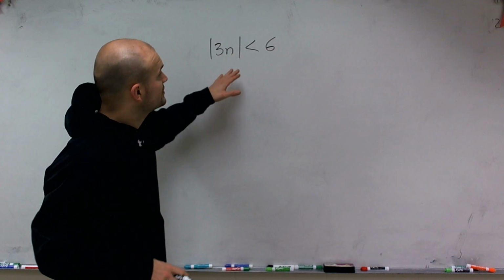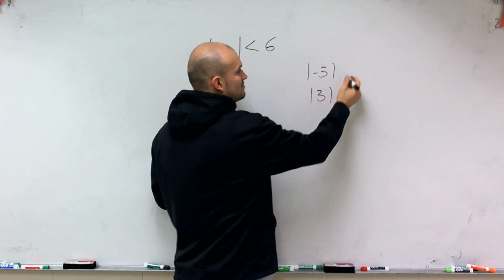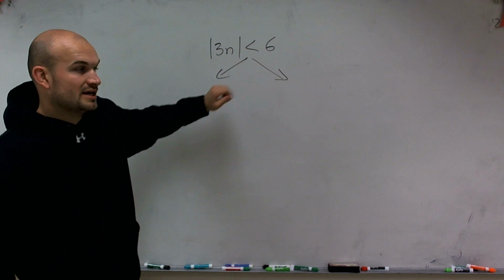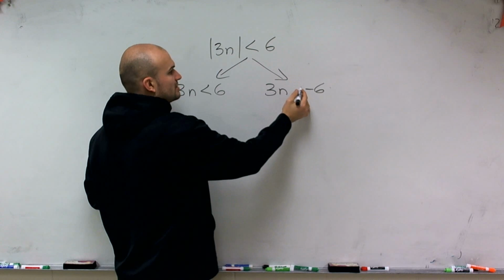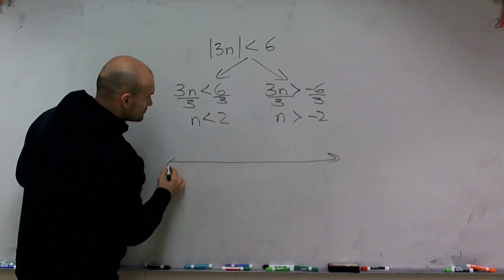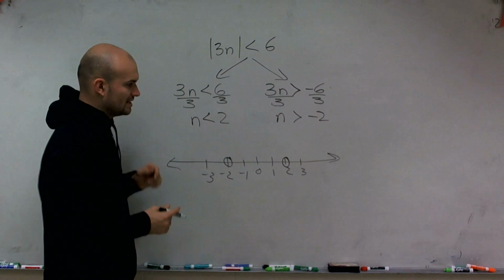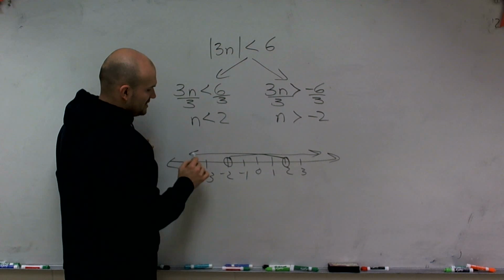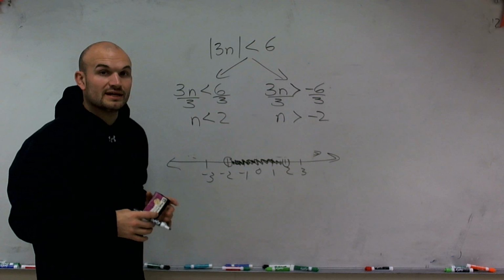Solve and graph an absolute value inequality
👉 Learn how to solve absolute value inequalities. The absolute value of a number is the positive value of the number. For instance, the absolute value of 2 is 2 and the absolute value of -2 is also 2. To solve an absolute value inequality, we create the two cases of absolute value problems: the positive case and the positive case. For the negative case, we flip the inequality sign. This results in a compound inequality that we then solve accordingly and graph our solution on a number line.